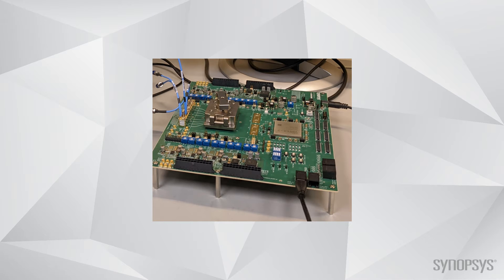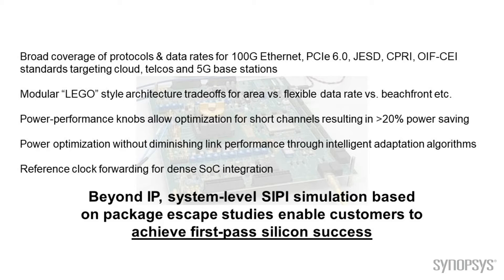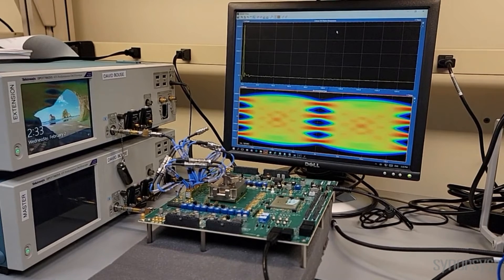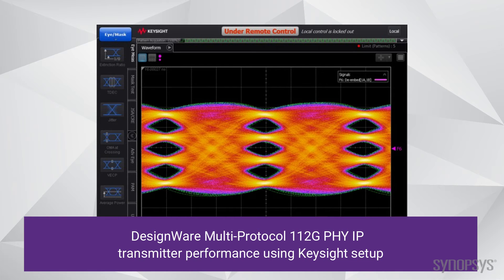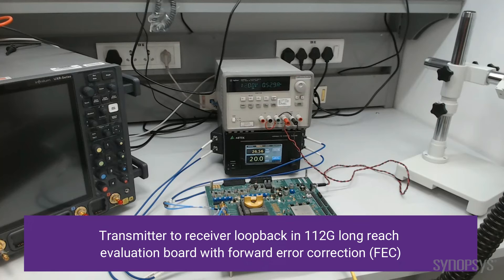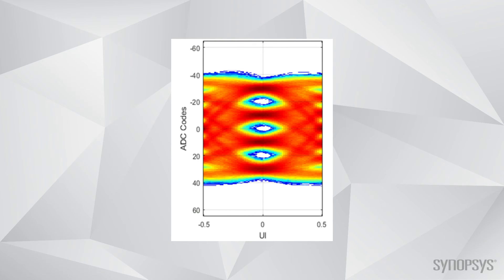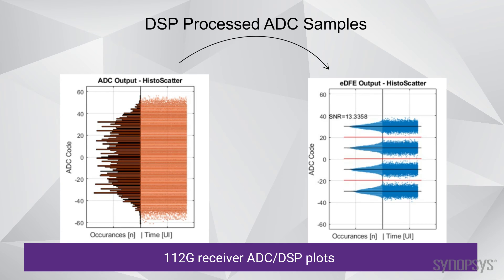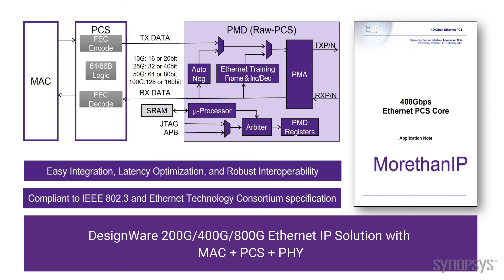5-nm DesignWare Multi-Protocol 112G PHY IP Long-Reach Demonstration | Synopsys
This video demonstrates the long reach performance of Synopsys' N5 multi-protocol 112G PHY IP transmitter and receiver, showing wide open PAM-4 eyes, maximum performance per lane, and post-FEC zero BER.